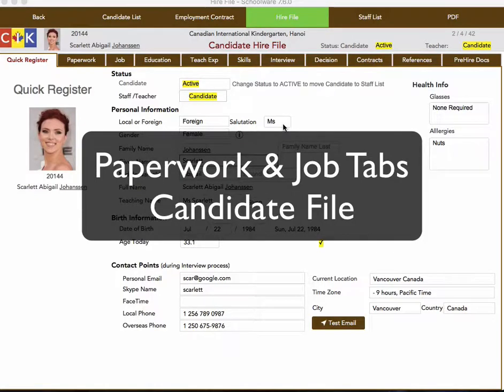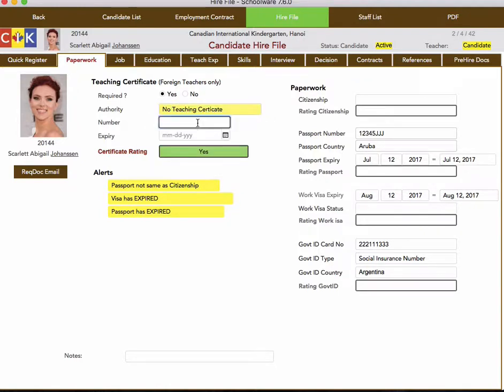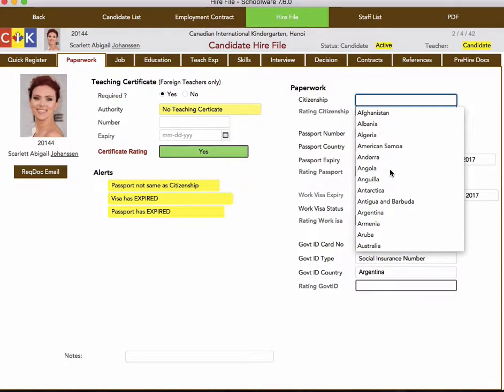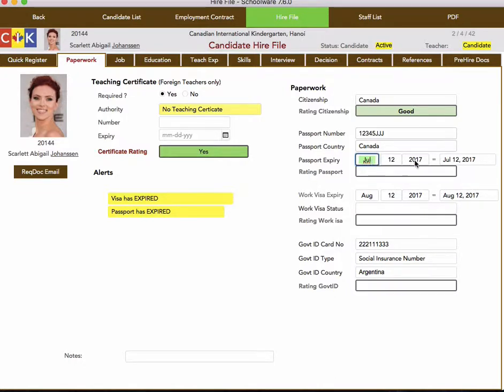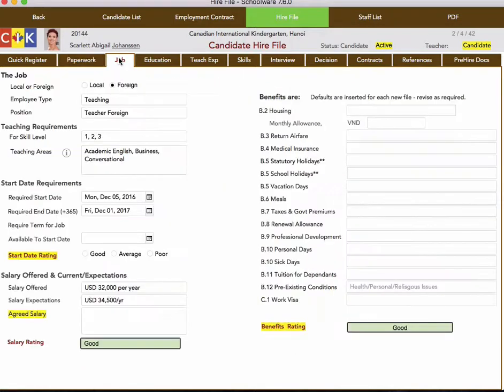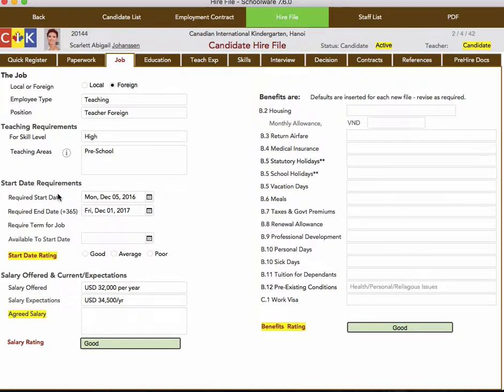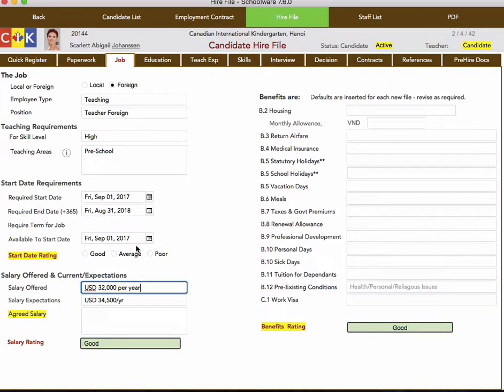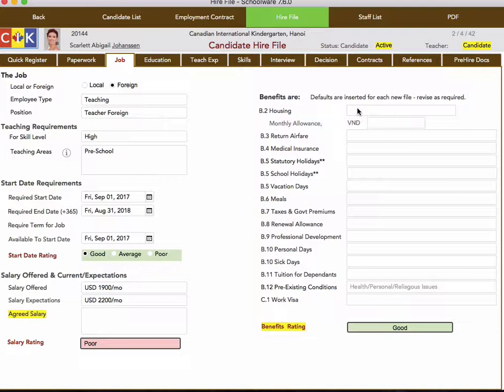candidate pwork & job tabs